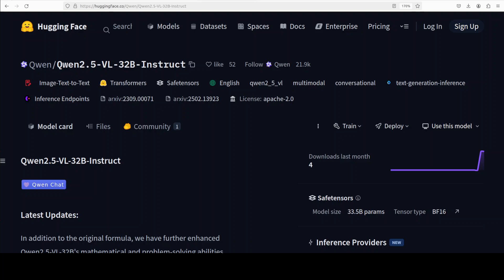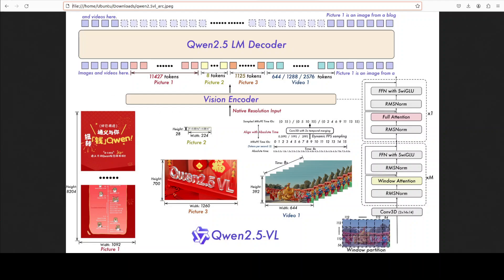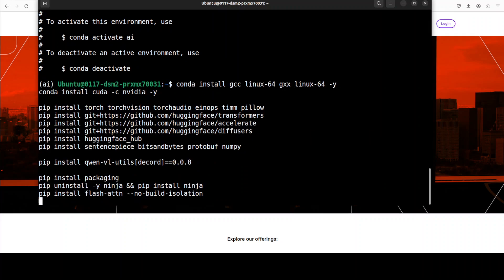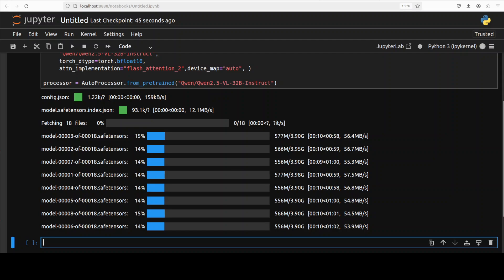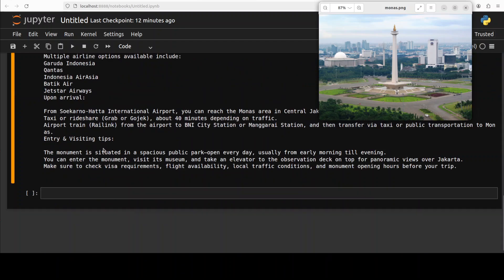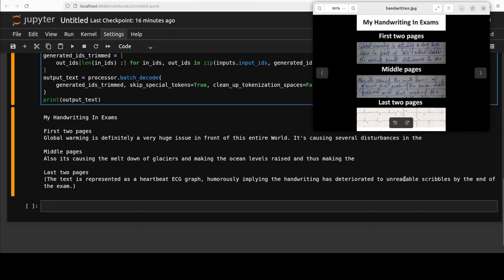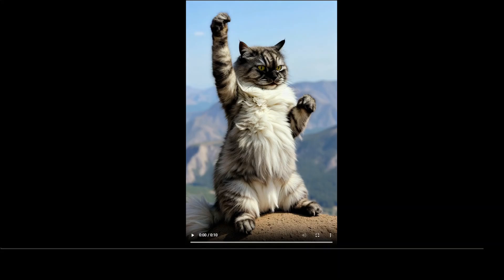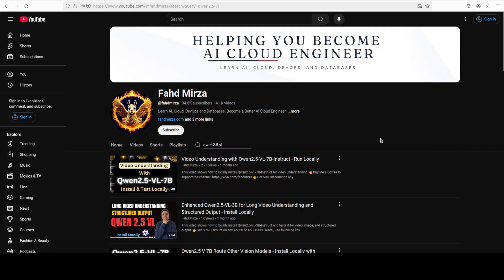Qwen Drops Qwen2.5 VL 32B Instruct - Vision with Reinforcement Learning - Install Locally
This video locally installs Qwen2.5-VL-32B-Instruct where Qwen has further enhanced Qwen2.5-VL-32B's mathematical and problem-solving abilities through reinforcement learning.